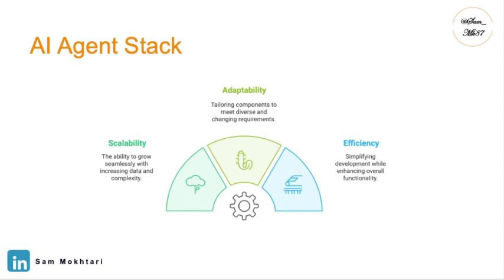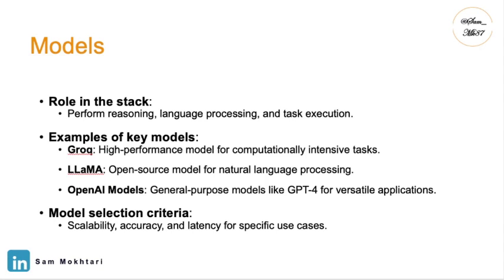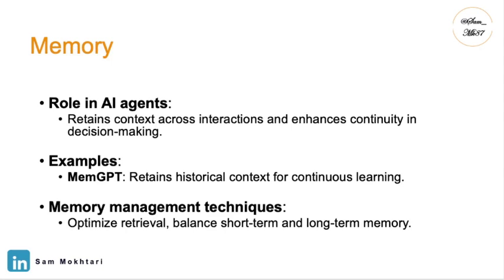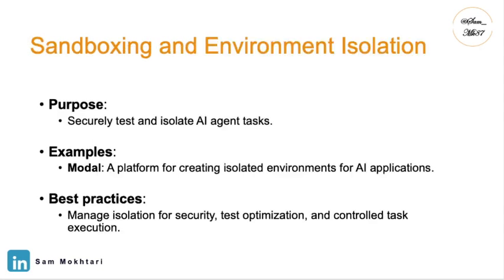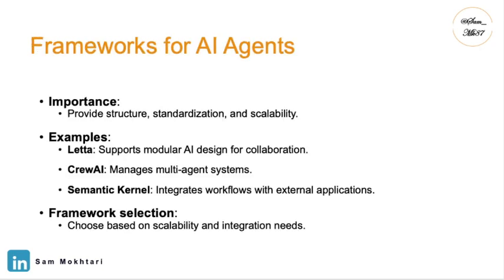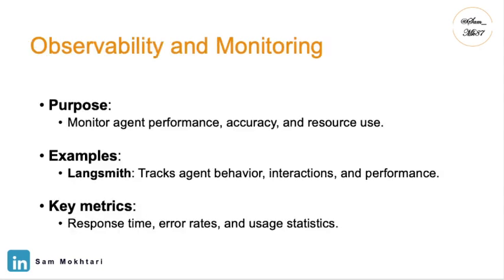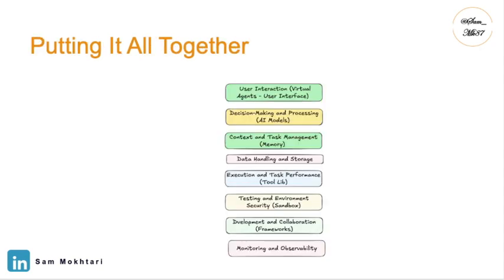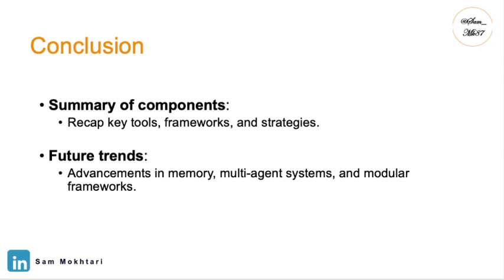Mastering the AI Agent Stack: Building Smarter, Scalable Systems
Dive into the world of AI agent stacks in this comprehensive guide! Learn how modular components like models, memory, storage, tools, and virtual agents come together to create intelligent, interactive systems. Discover best practices for scalability, adaptability, and efficiency while exploring real-world applications of the AI agent stack.

🔹 What You’ll Learn:
- Overview of the AI agent stack architecture.
- Key components: models, storage, memory, tools, frameworks, and more.
- How to design secure, scalable, and efficient AI systems.
- The future of AI agent stacks: multi-agent collaboration and modular advancements.

If you're passionate about AI development, this video is for you.